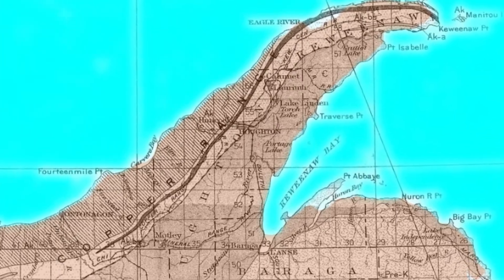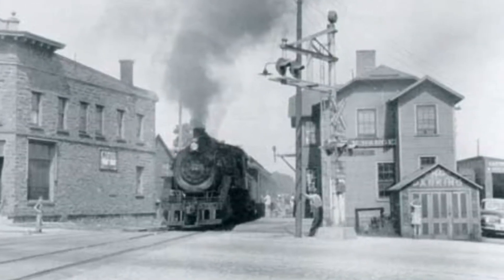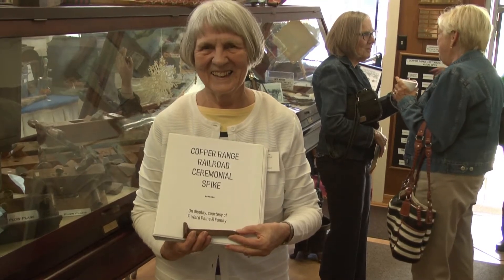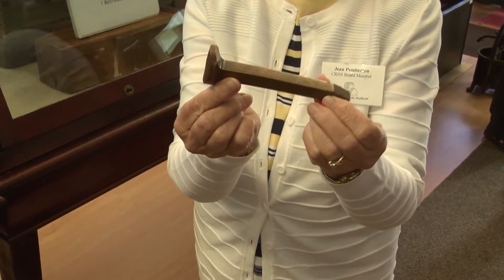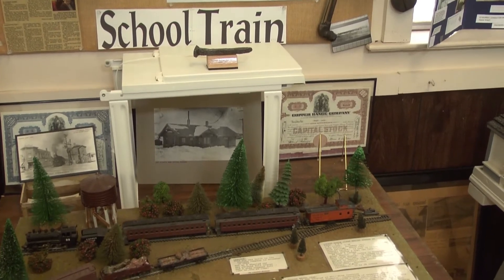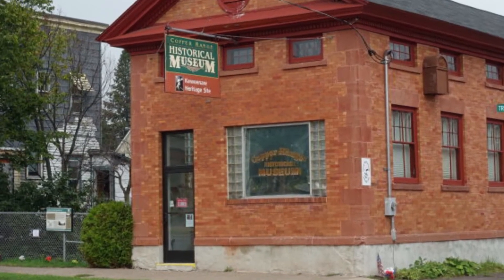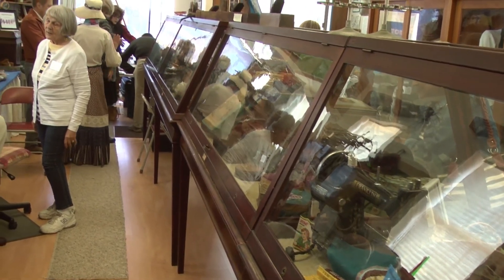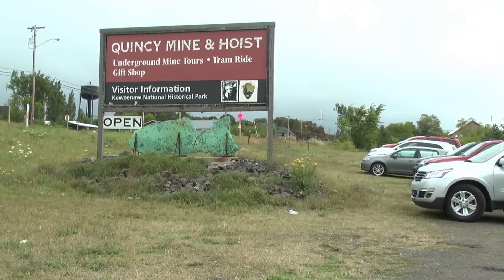Copper Range Museum opens for season